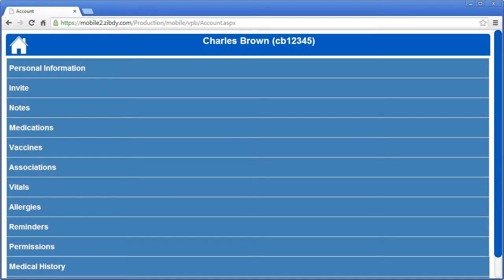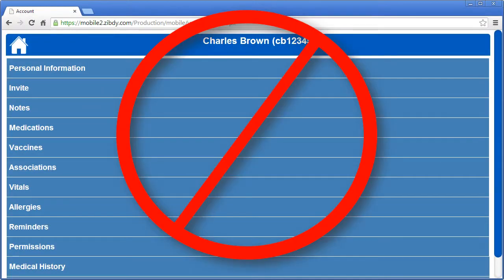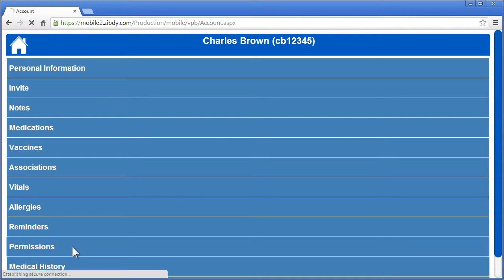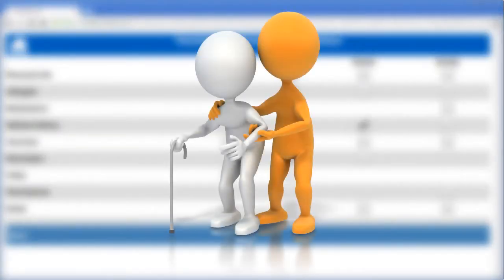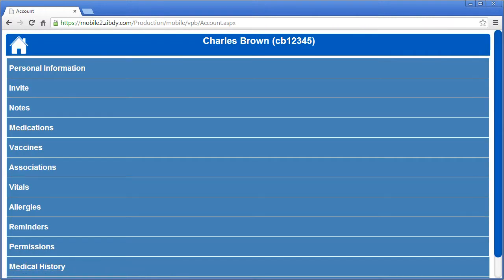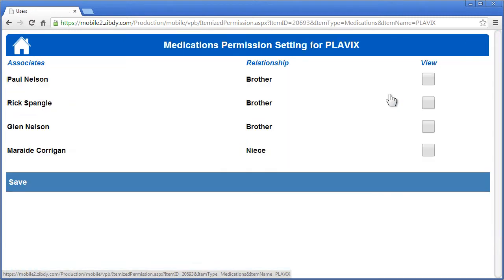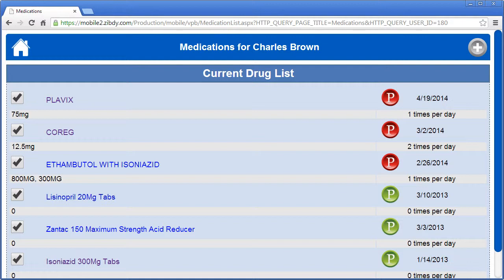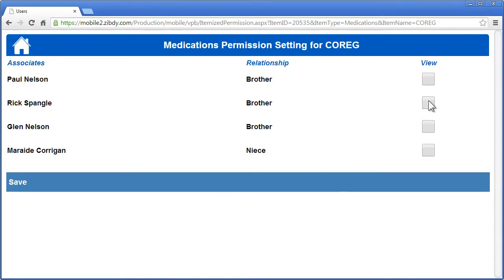Permissions and Privacy on ZibdyHealth